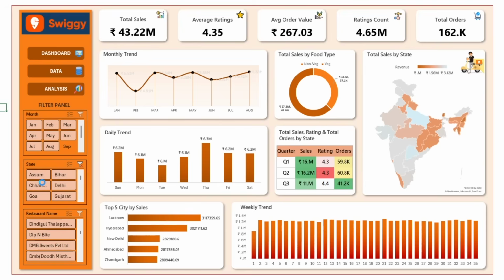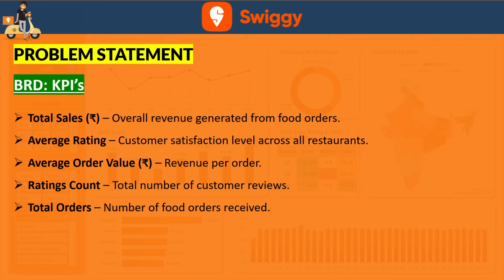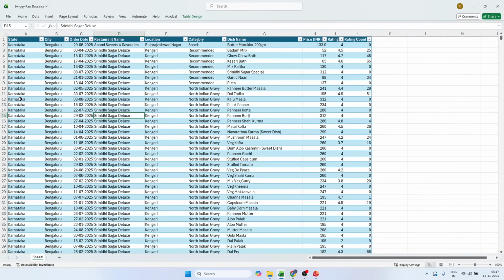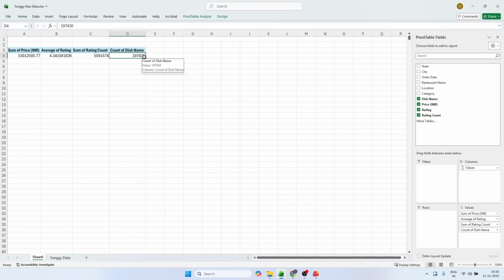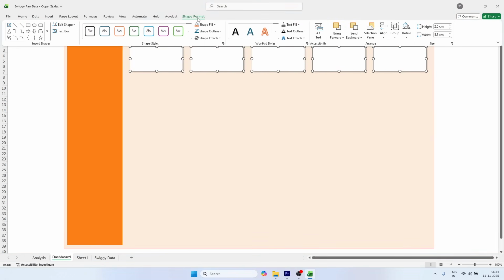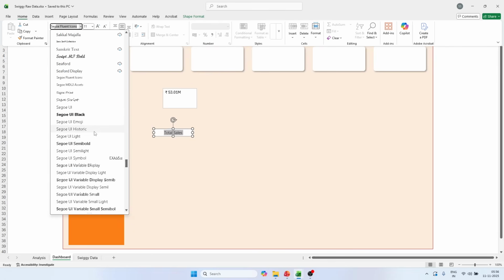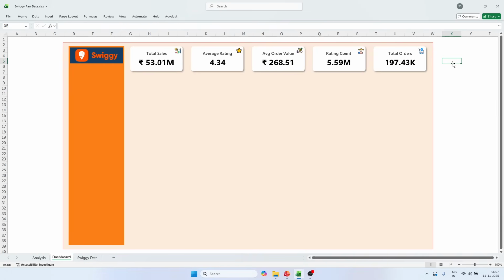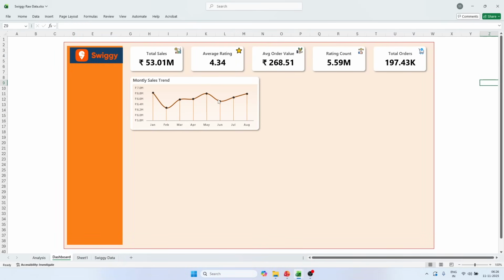Excel Dashboard Project 2025 | Real-World Swiggy Sales Analysis | Beginner to Pro excel PART 1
In this step-by-step tutorial, learn how to build a professional Excel Dashboard from scratch using real-world Swiggy sales data. This project covers everything — from raw data cleaning and transformation to creating powerful visualizations and insights.

By the end of this video, you’ll understand how to:
✅ Prepare and clean raw sales data
✅ Create KPIs and interactive charts
✅ Build a dynamic dashboard layout
✅ Analyze sales performance across cities, cuisines, and price ranges

Perfect for beginners to advanced learners, this video will help you master Excel for Data Analysis & Dashboard Creation in 2025.